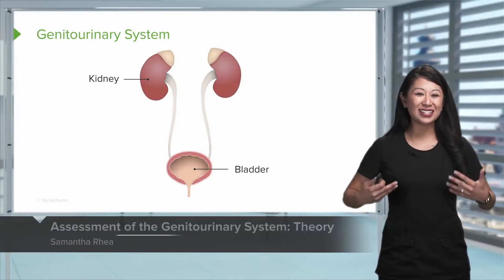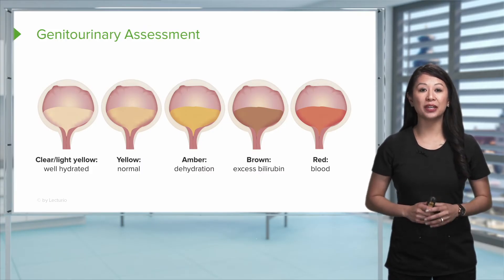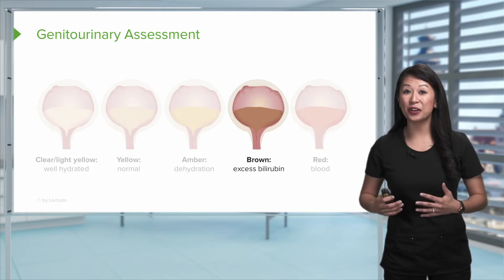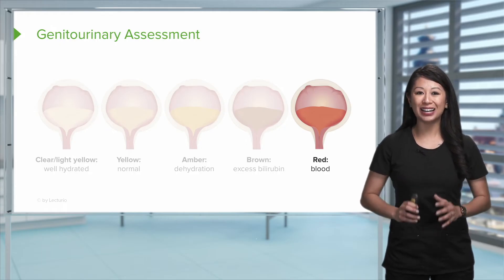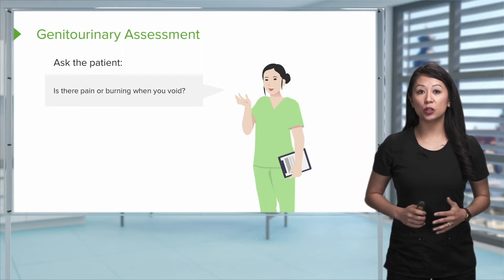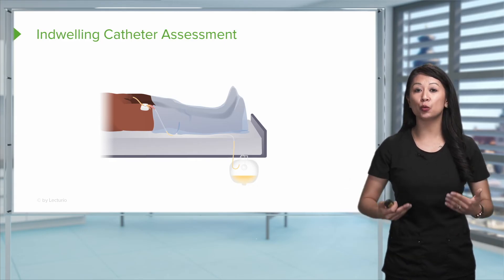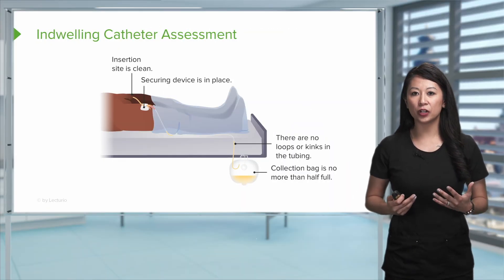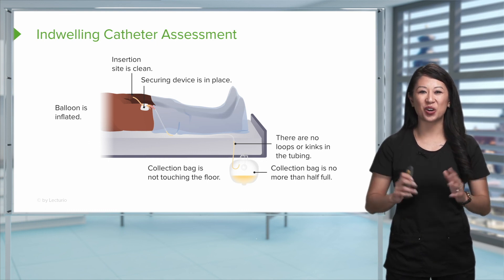Nursing Assessment of the Kidneys & Genitourinary System | Physical Assessment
► THIS VIDEO will guide you through a comprehensive head-to-toe assessment of the genitourinary (GU) system, essential for nursing students 🩺📚. We'll delve into key aspects such as kidney palpation techniques, urinary color assessment, and what different colors might indicate about your patient's health 🌈. Understanding these details is crucial for detecting potential issues like kidney infections or liver inflammation early on.

Starting with kidney palpation, although it's not a routine practice for nurses, it's vital for assessing kidney health in patients with suspected infections 🤔. We'll explore how to gently palpate the kidneys and what sensitivity or pain might indicate 🤕.

Next, we'll dive into urine color assessment, ranging from clear yellow (ideal) to red (indicating potential trauma or bleeding) 🟡🟥. Understanding these colors can provide valuable insights into kidney function, hydration levels, and possible health complications.

We'll also cover essential questions to ask during GU assessments, such as inquiring about pain or burning during urination, which can signal urinary tract infections or prostate issues 🚽🔍. Additionally, we'll discuss care tips for indwelling catheters, including proper insertion, maintenance, and monitoring to prevent infections 🛡️💧.

Whether you're a nursing student or a healthcare professional, mastering these assessment techniques and care protocols is fundamental to providing optimal patient care 🌟.

► THE PROF 📚🏫
Samantha Rhea MSN, RN has been a nurse since 2008 and a nursing faculty teacher since 2012. She has been recognized for clinical excellence as an interventional cardiology nurse and also led a Joint Commission Accredited Stroke Center. Ms. Rhea is an award-winning expert in clinical teaching and continues to maintain a current clinical practice while teaching at a University nursing program. 💉🩺📋

► CHAPTERS
00:00 Introduction to GU System Assessment
00:10 Kidney Palpation Techniques
00:45 Urine Color Assessment
03:19 Questions to Ask During GU Assessment
03:47 Care for Indwelling Catheters